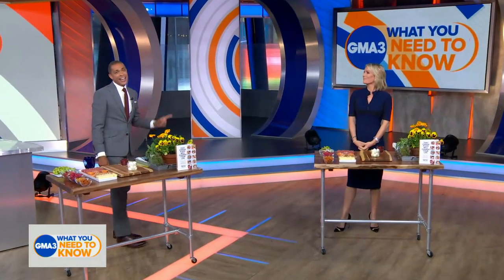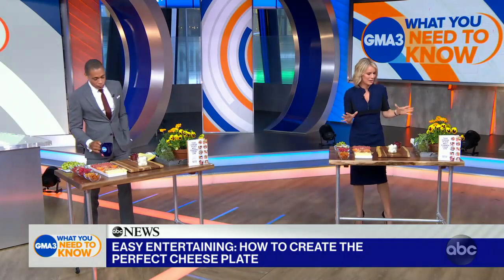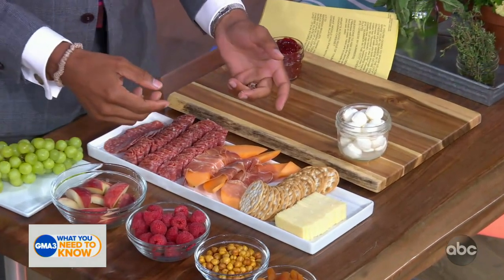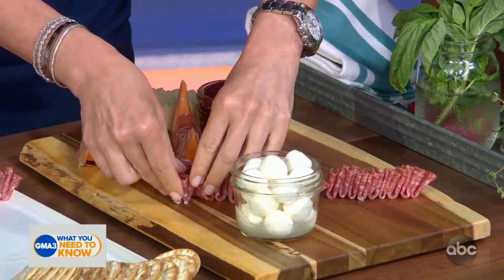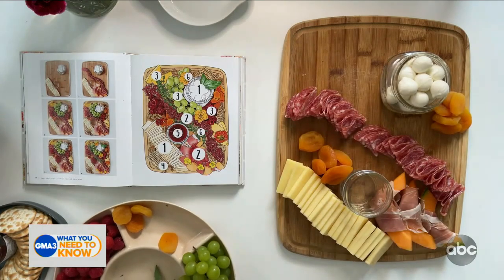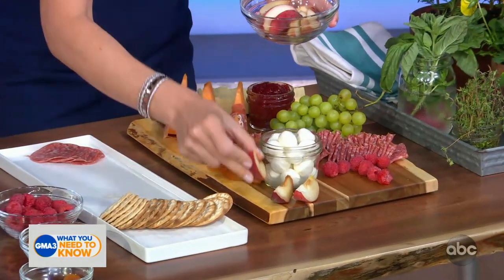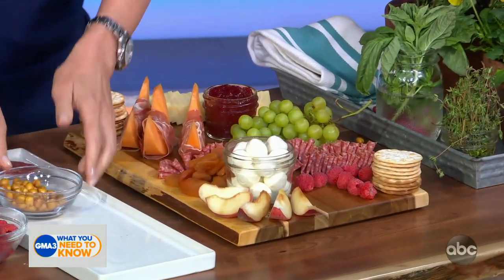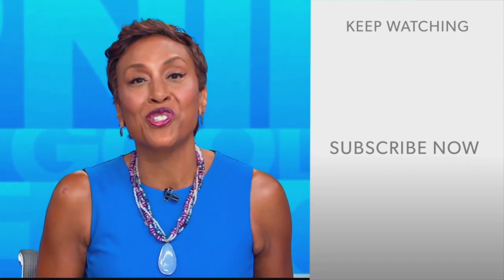This cheese plate will change your life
Marissa Mullen, founder of the popular Instagram account That Cheese Plate, shares tips on how to make the ultimate cheese plate and charcuterie board in honor of National Cheese Day.